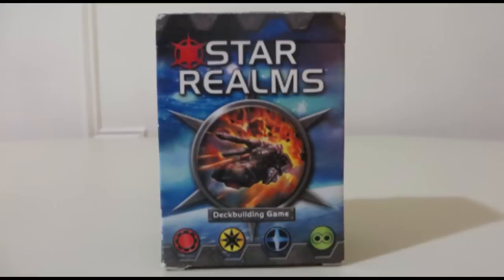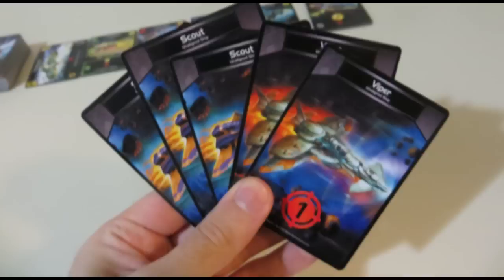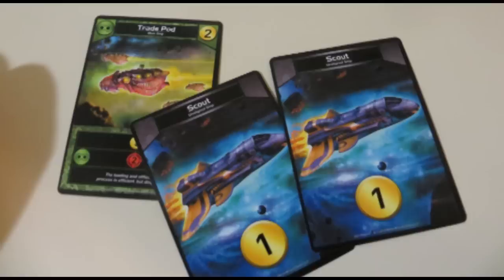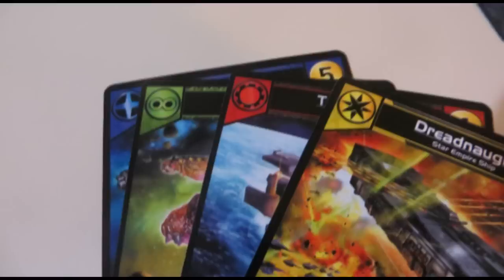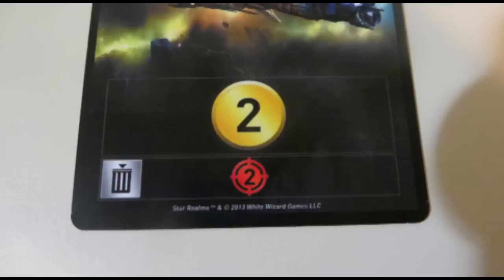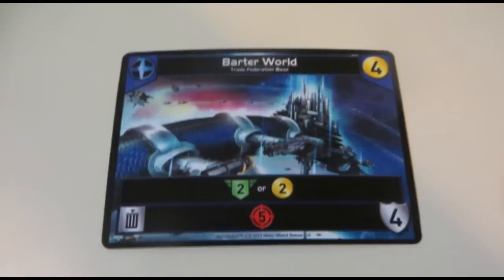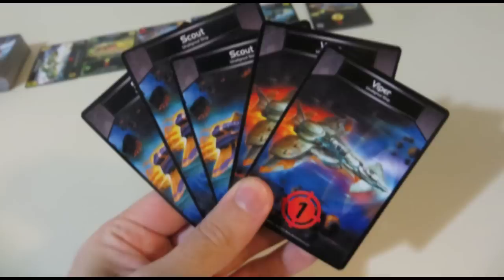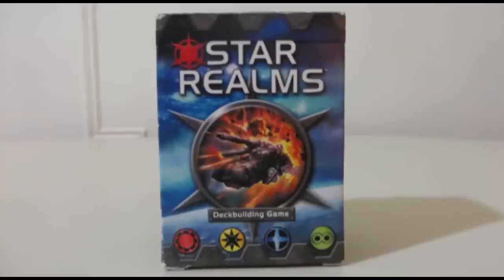How to Play Star Realms | Roll For Crit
How to play the Star Realms Deckbuilding Game in five minutes or less or more. Command ships and space stations and destroy your opponents!